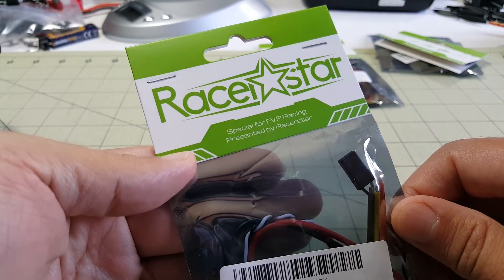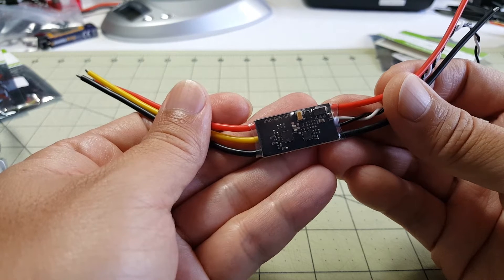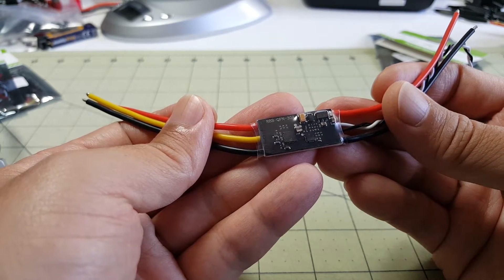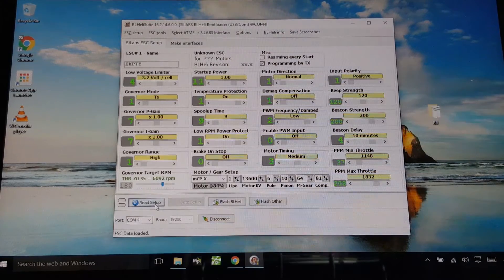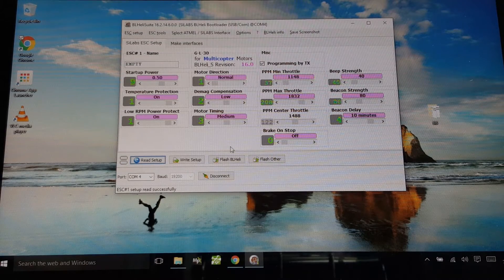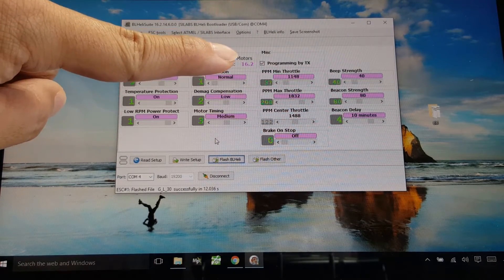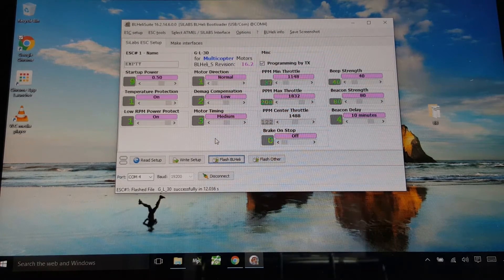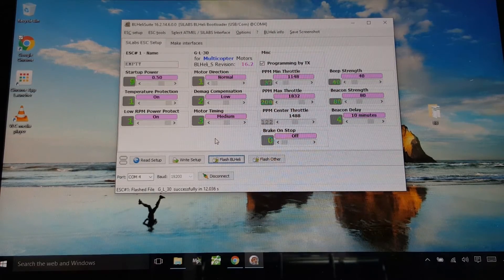Racerstar RS30A 30-amp ESC Review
Quick look and review of the Racerstar RS30A 30-amp ESC w/BLHeli_S.

These flash fine in BLHeliSuite with an Arduino since it comes with the BLHeli bootloader.  I flashed these with the latest version 16.2.